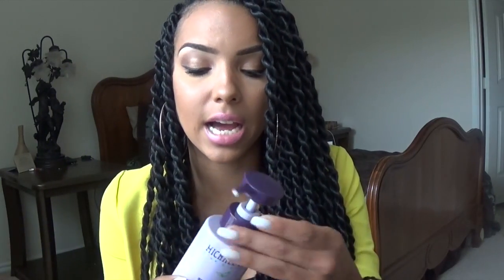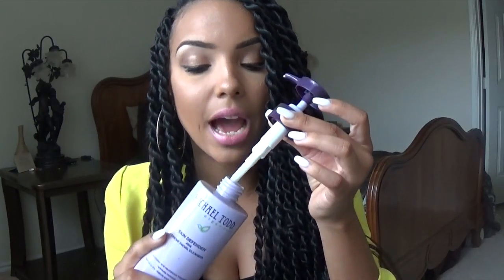July 2014 Favorites| Michael Todd, LUSH, Carols Daughter, etc.!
Products Featured:

Mario Badescu Facial Spray with Aloe Moisturizers and Rosewater
LUSH Bath Balm
LUSH "Love Lettuce" Facial Mask
Carol's Daughter Sacred Tiare Fortifying Conditioner
VS PINK Apple and Lily Body Mist
Ruby Kisses All Over Glow Bronzer
Caudelie Divine Oil

Michael Todd True Organics Skin Defense Cleanser